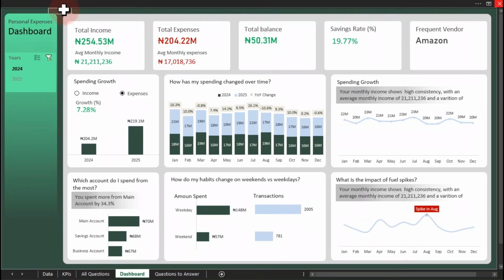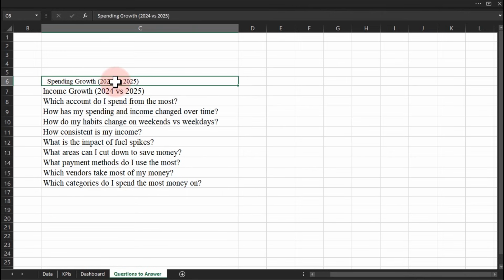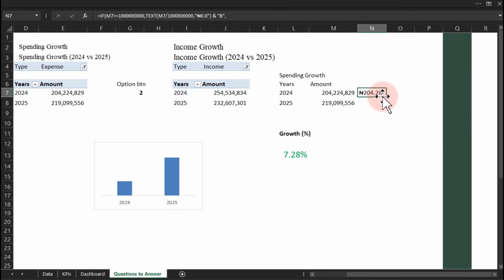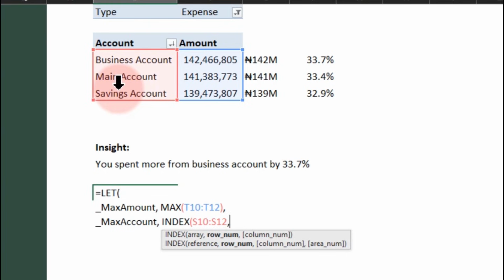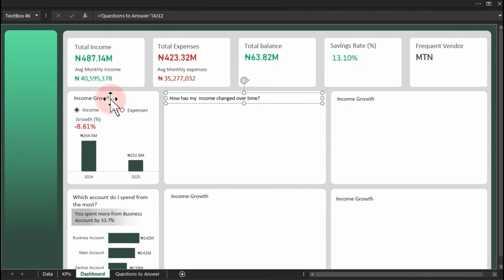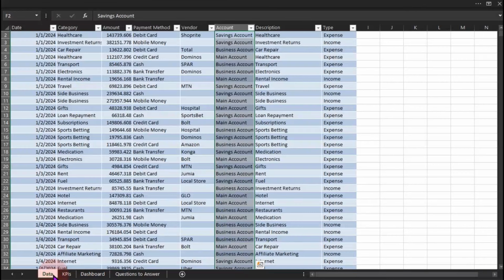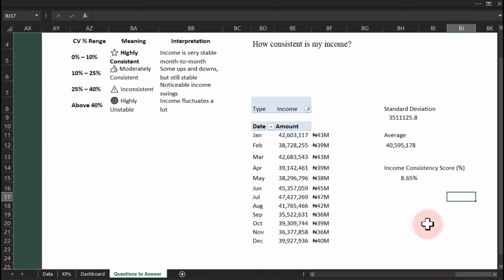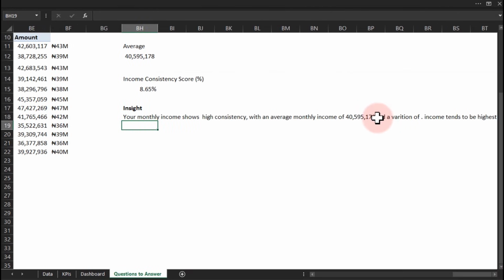Advanced Microsoft Excel Dashboard How to Build Excel Personal Finance Dashboard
Microsoft Excel Dashboard, Dynamic and Interactive Excel Dashboard for you.